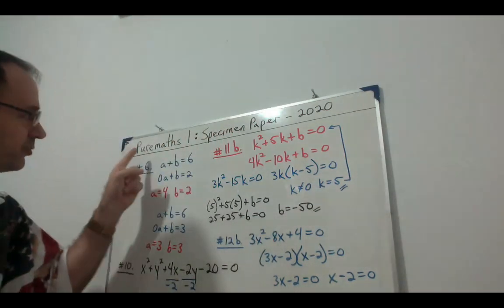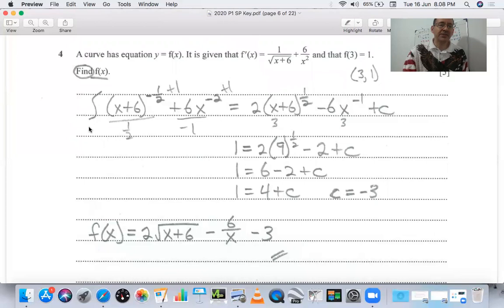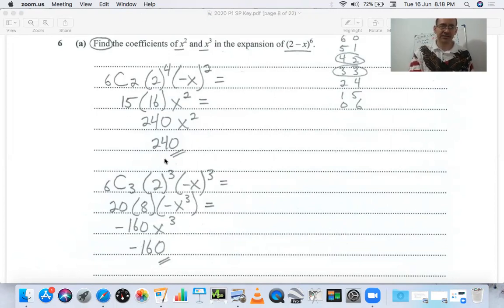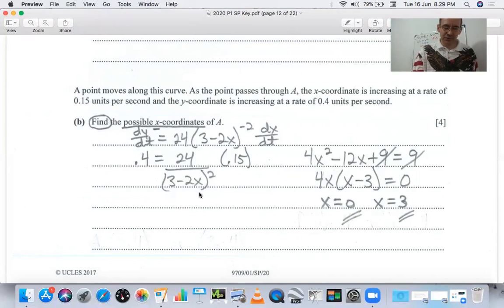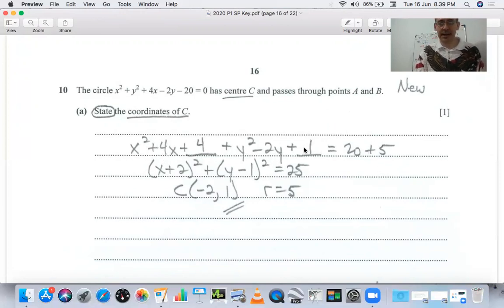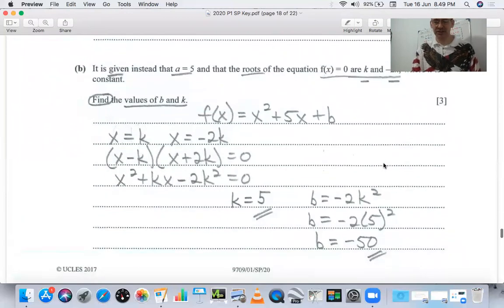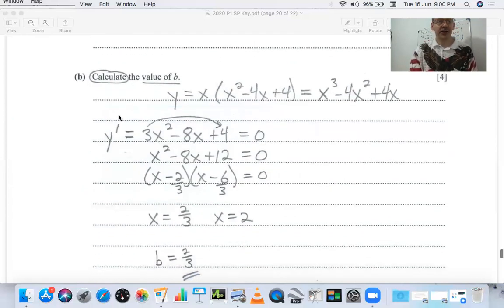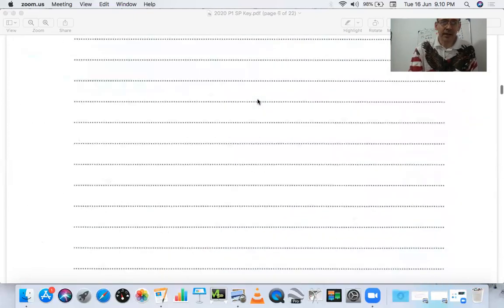Pure Mathematics 1 Specimen Paper 2020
Jared Skeens Sekolah Mutiara Harapan Cambridge Math AS Level Pure Mathematics 1 Video Series - this video covers the 2020 specimen paper in light of the new syllabus cycle